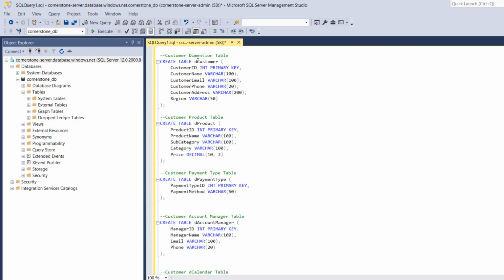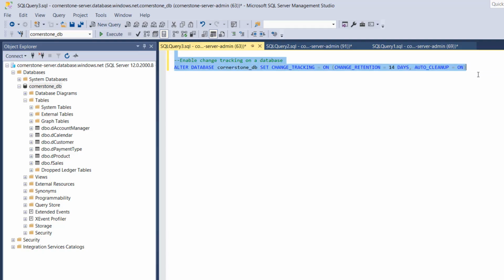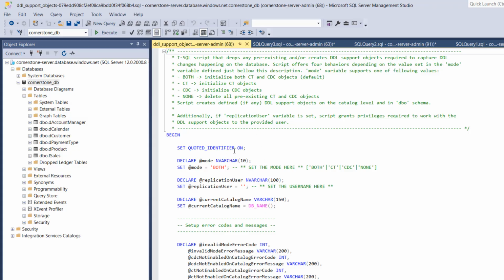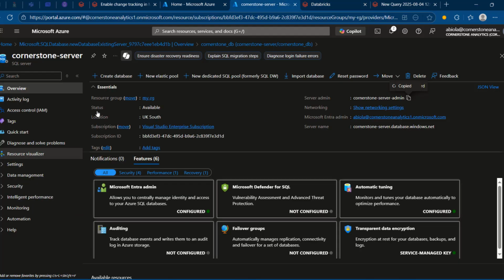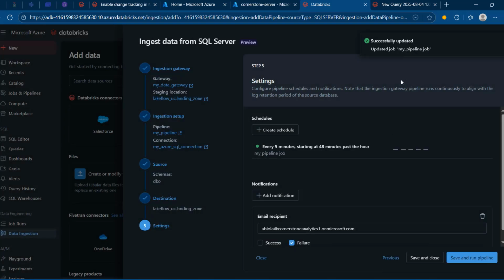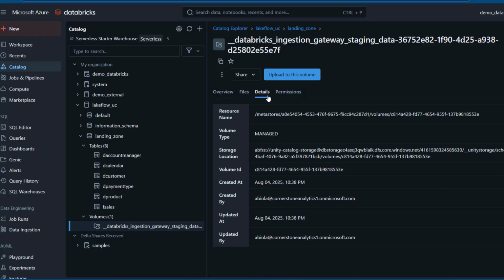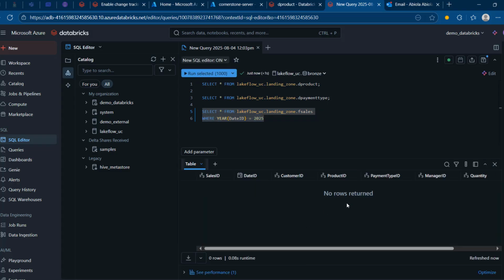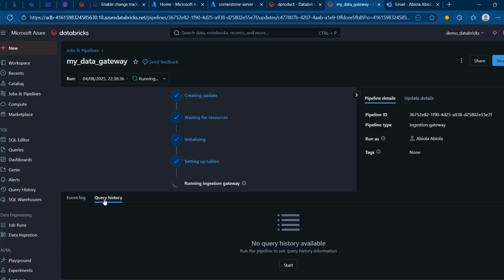Databricks Lakeflow Connect To Ingest DataFrom SQL Server l CDC ~ CT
In this end-to-end data engineering video, I am going to walk you through the comprehensive steps to efficiently and seamlessly ingest data from SQL Service using Databricks Lakeflow Connect. You will also learn how to use Change Tracking and Change Data Capture SQL Server technologies to track and capture changes in data.

Succinctly, the following are covered in the video
✔ Create Azure SQL Database
✔ Create Fact and Dimension Tables
✔ Ingest Records into the Fact and Dimension Tables
✔ Enable Change Tracking (CT) on source Database
✔ Enable Change Tracking (CT) on source Tables
✔ Enable Change Data Capture (CDC) on source Database
✔ Enable Change Data Capture (CDC) on source Tables
✔ Capture Data Definition Language changes
✔ Enable Lakeflow Connect for SQL Server
✔ Implement ingestion using Databricks Lakeflow Connect
✔ Update, Delete and Insert records in source to track changes in destination
✔ Query changed Tables
✔ Monitor Jobs and Pipeline